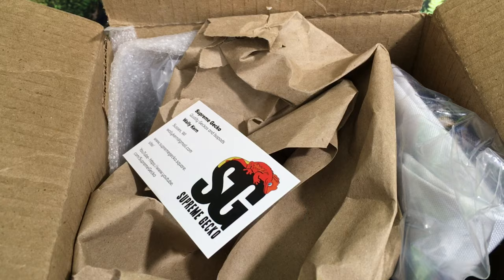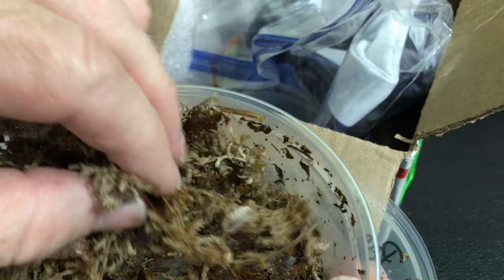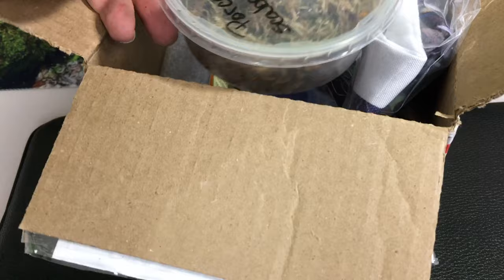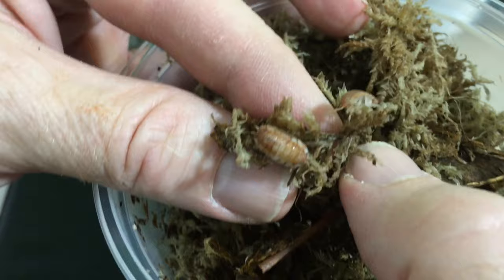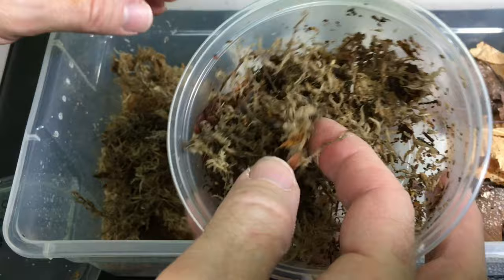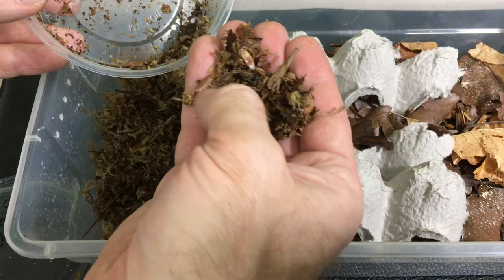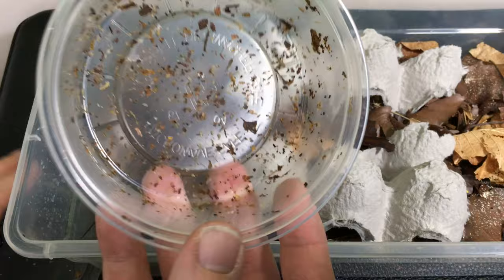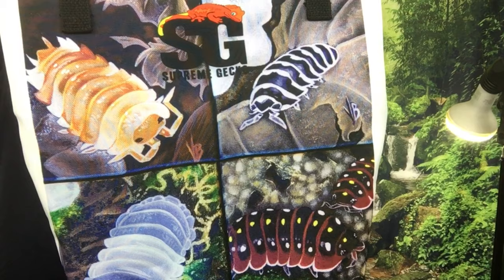Isopod Unboxing from Wally of Supreme Gecko!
This is an unboxing from the Podfafher himself, Wally Kern @SupremeGecko !

Isopods are some of the best pet invertebrates, and Wally provides a wide variety of isopods of many species!

Links to isopod supplies:
Here is a link to the Kathy Auto Magic Fungus gnat trap. It also works for other pest insects, such as fruit flies and mosquitoes!

ad here is a link to the Fungus Gnat trap I tested in this video
ad I use this breathable medical tape to cover ventilation of some of my isopod enclosures
superior shipping supplies.com makes the smaller isopod enclosures I show in the video.
ad When I feed my isopods Repashy Bug Burger, they love it
ad 6-oz jar of bug burger
ad 12-oz. jar of bug burger
ad Repashy morning wood is also a very popular isopod food my isopods love
Isopods will munch on dried River shrimp as well!
ad To give your isopods calcium, you can use cuttlebone: twin pack

I own a copy of  book on isopods by Orin McMonigle, a great source of isopod knowledge:

ad here is a link to the sphagnum moss I use to help hydrate my isopods
ad here is some organic compost. I use organic compost as an isopod substrate component
ad here are the oak pellets I use for my isopod’s substrate
ad here are some cork bark hides, perfect for isopods
ad here is the coconut fiber brick that can be used in isopod substrate

ad Here is a link to the 6-quart sterilite tubs I use to house many of my isopods
ad Isopods love cork bark pieces as hides
ad One of the best food/substrate ingredients for isopods are oak leaves, such as these heat-treated red oak leaves

Isopod Substrate ingredients:
ad 1 part Organic Compost (You can probably find it much cheaper at your local garden supply or hardware store)
ad 1 part Alder Pellets
ad 1 part pesticide-free hardwood leaves, you may collect them locally or purchased pre-sanitized
ad I make my own isopod substrate, but here is a link to Josh’s frogs isopod substrate
ad For FREE 2-Day shipping on qualifying orders, try Amazon Prime